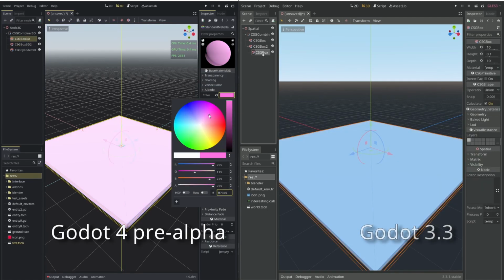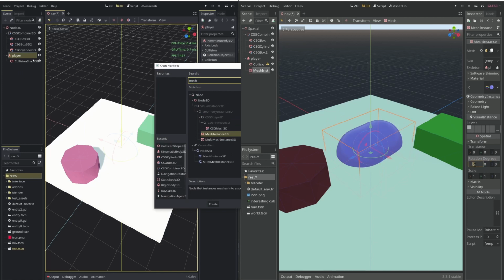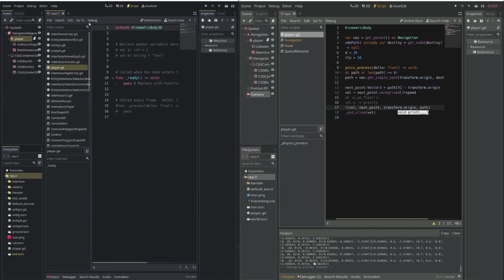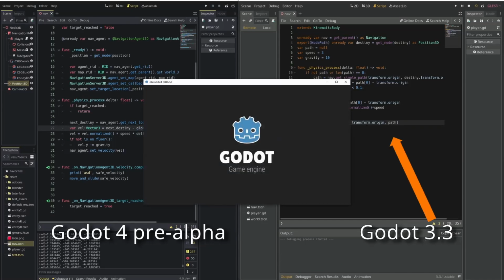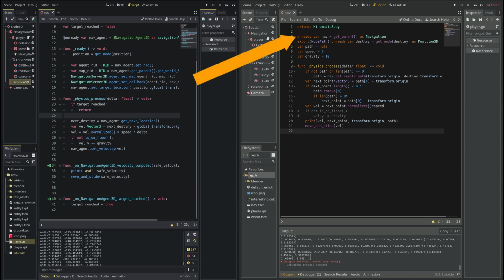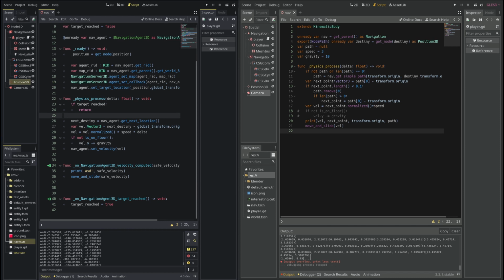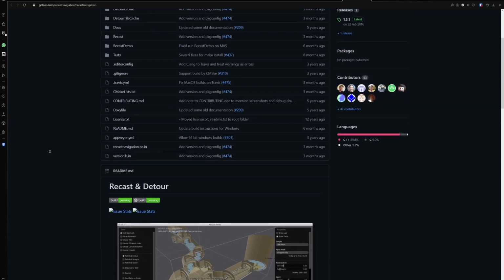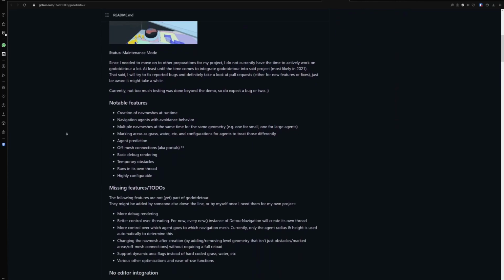TTP: How does Godot 4 handle Navigation?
In this video we compare the Navigation + NavigationMesh Nodes combo of Godot 3 and NavigationRegion + NavigationAgent combo of Godot 4. Though issues are still present, this advance will help developers to easily integrate dynamic object avoidance with different/moving regions with moving staticbodies while using Godot 4's new implementation on Navigation.